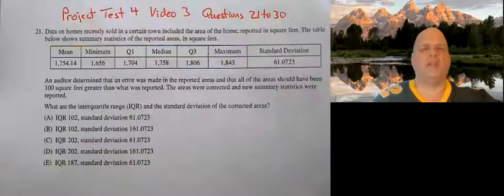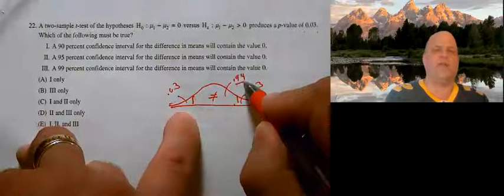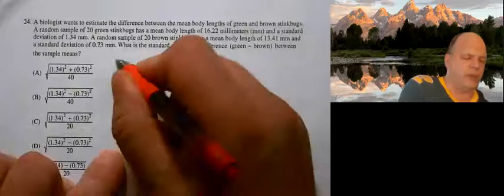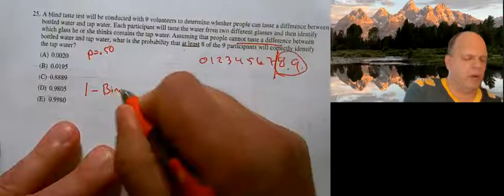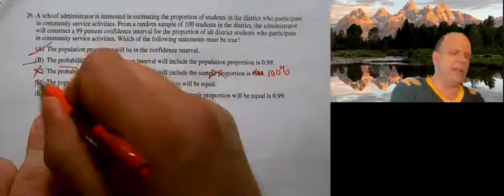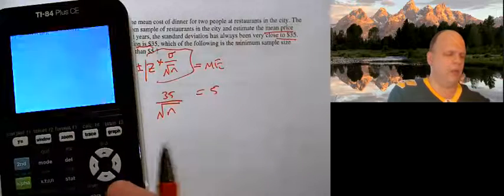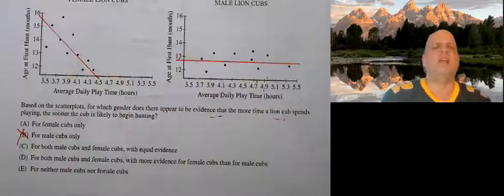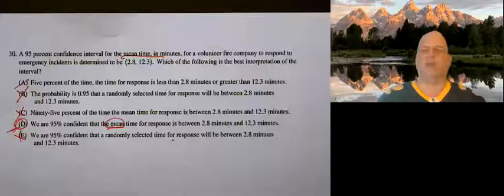Project Test 4 Problems 21 to 30